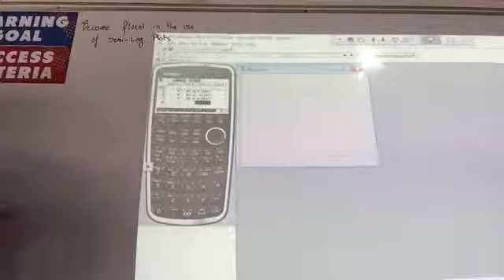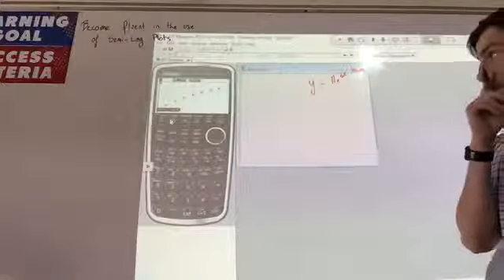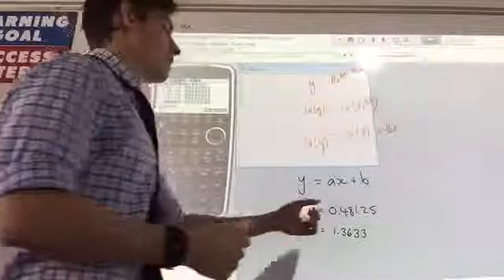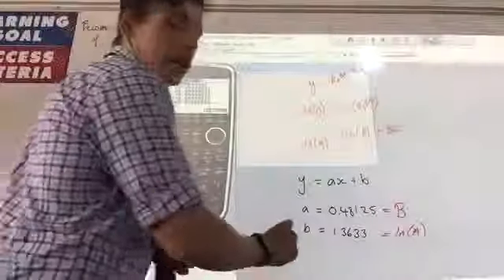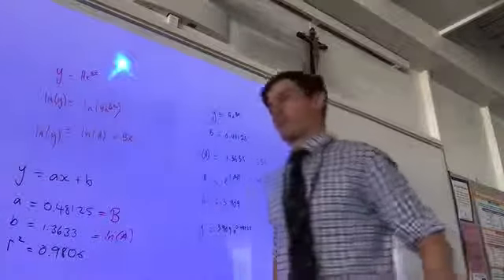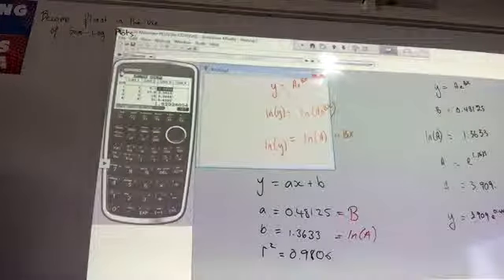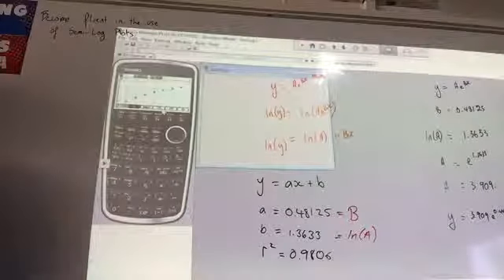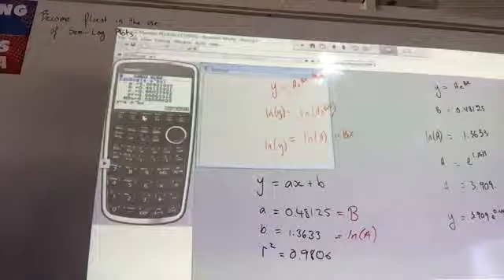Calculator skills exponential functions and semi log plots